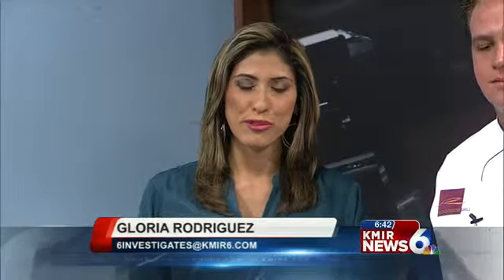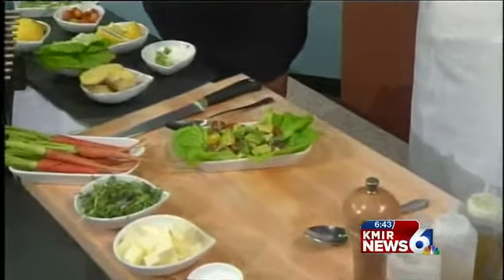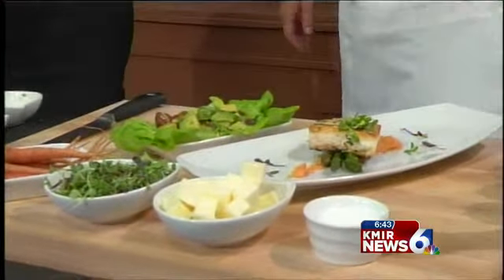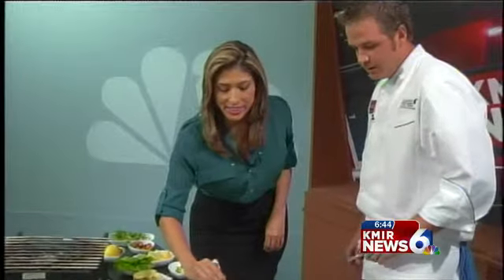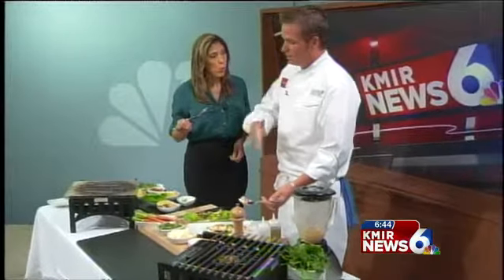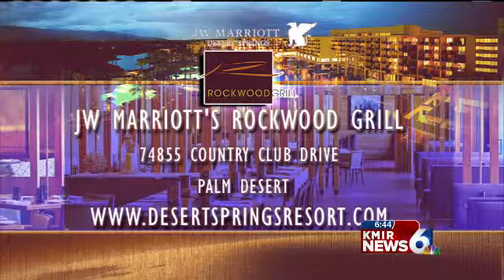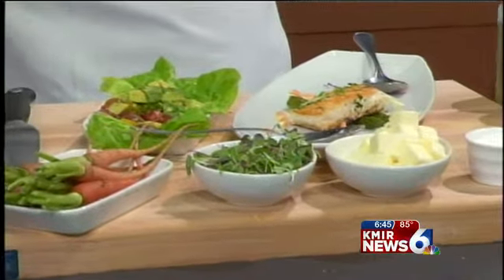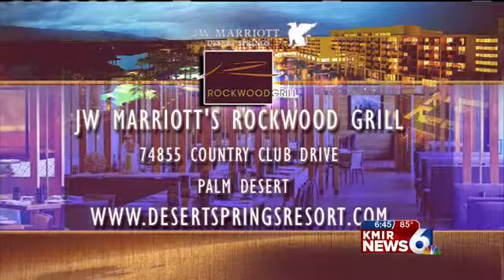Salad/Halibut Sampling from JW Marriott on KMIR6 Today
Salad/Halibut Sampling from JW Marriott on KMIR6 Today with Sous Chef Joshua Murray and KMIR6 Anchor Gloria Rodriguez